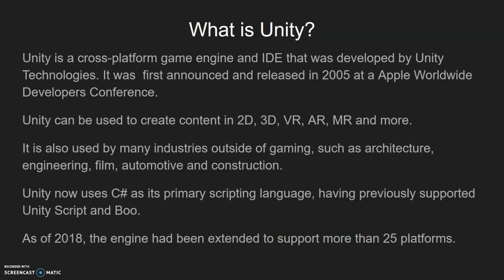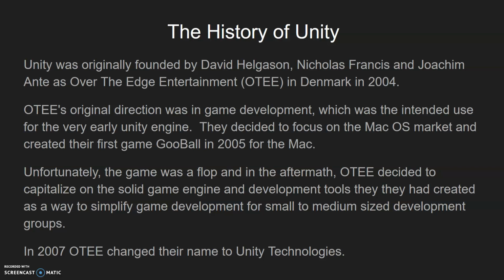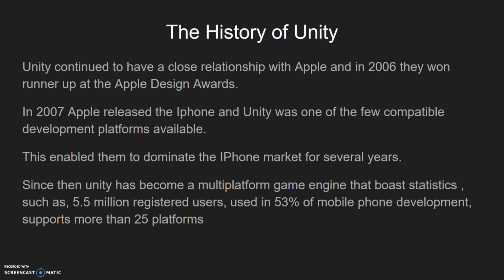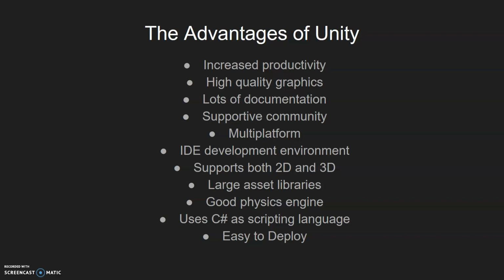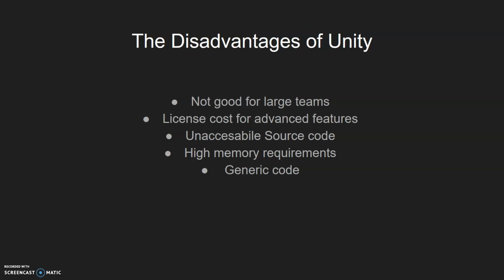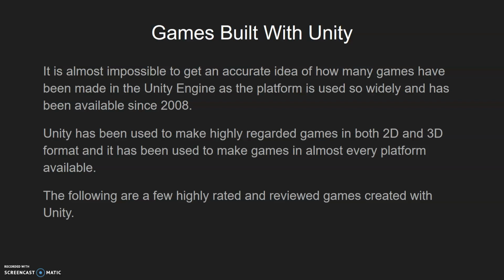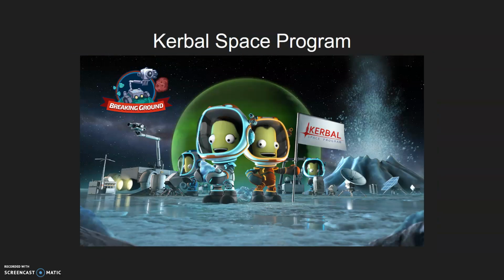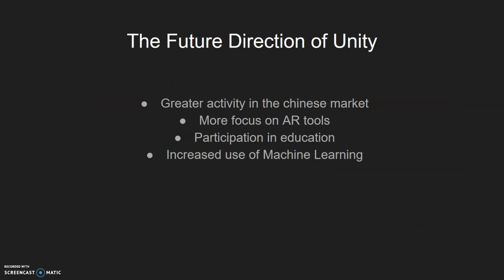SDV602 Milestone One - Unity Video - Callum McFadgen